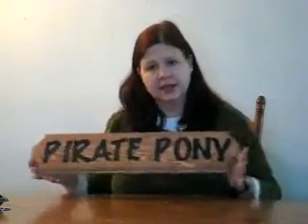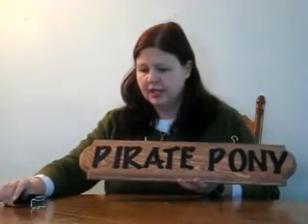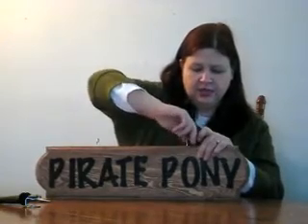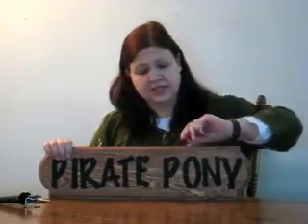DIY- How To Make a Sign with Wood Burning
Sandy shows you how to use wood burning to create this beautiful sign. A sign like this would be perfect for hanging outside your front door with your address or as a welcome sign, in your garden, above your horses stall, doghouse or anywhere else you like. Check out the other videos on this channel explaining all the steps to making one yourself.
has cafe mocha soap available on the site.